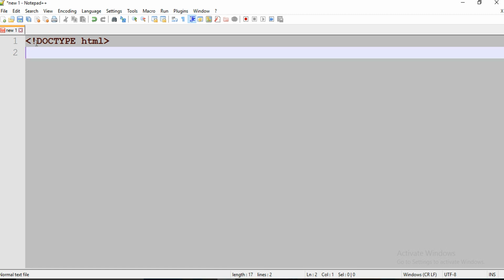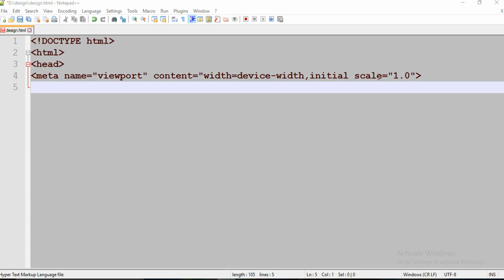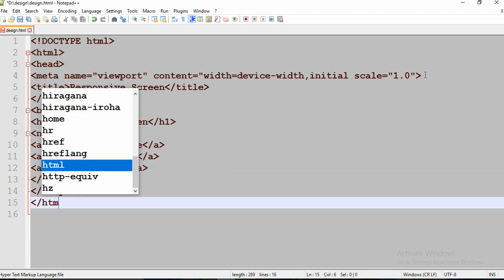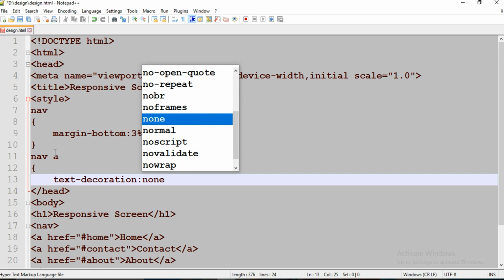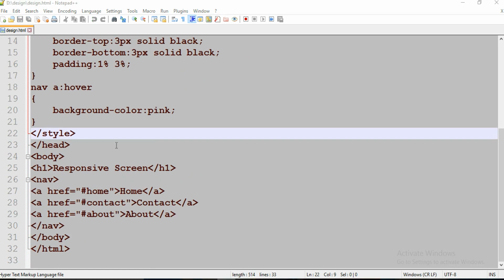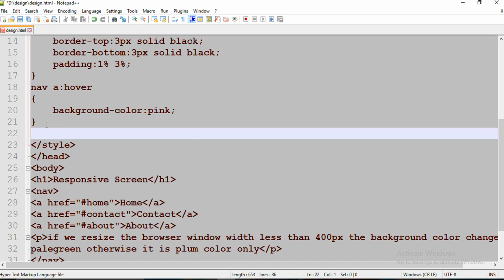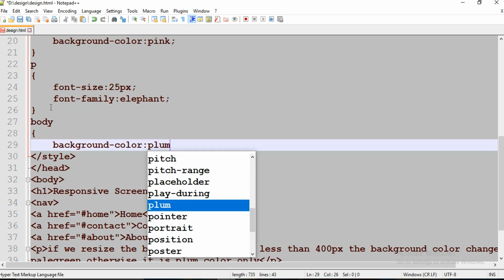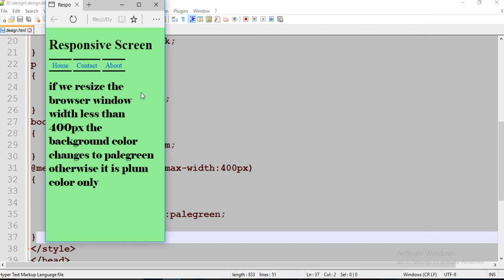HOW TO CREATE A SIMPLE RESPONSIVE WEB DESIGN | USING HTML AND CSS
In Today's Video We Will Be Creating A Simple Responsive Web Desing Using HTML &  CSS.

Learn How To Create a simple  Responsive web Design using html and css.html and css tutorial.

In this video you will learn how to create a responsive web design using html and css.

In this video you will be learning with @media queries.

Are you want to update with latest web programming? in this tutorial i will show you how to create a simple responsive web design using html and css

if you are planning to learn a creative web program then this is the channel you are searching for.my motto is to create a simple and effective web programs to viewers so please subscribe to this channel to stay connected.

you may also like my other web programs